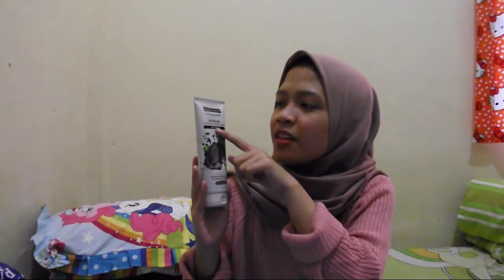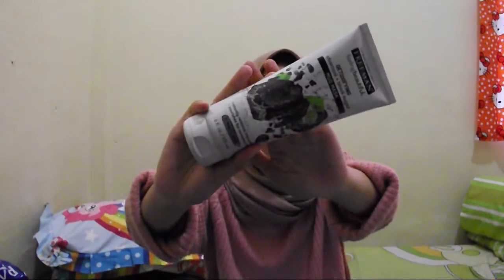Promoting Product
English Class Public Speaking